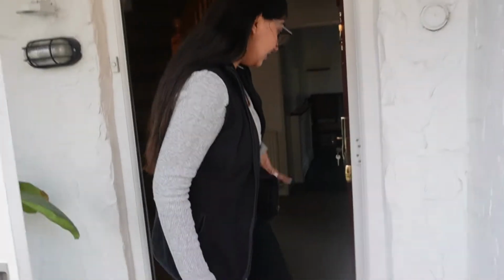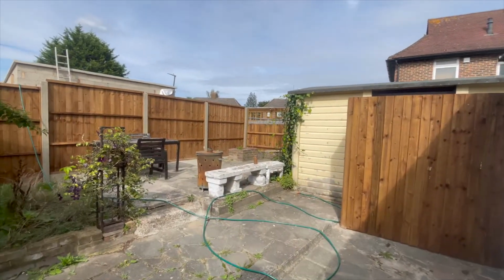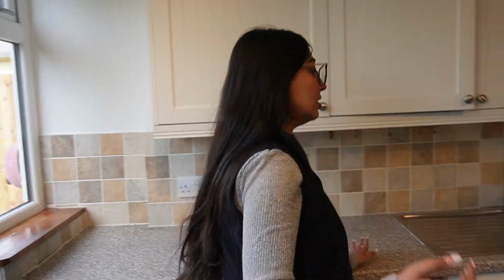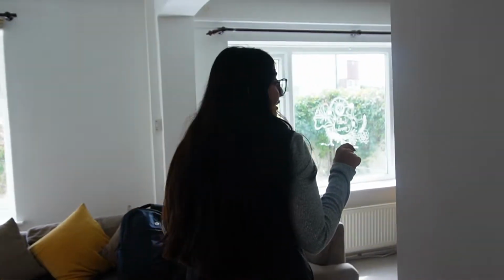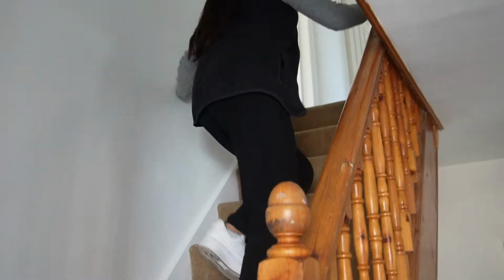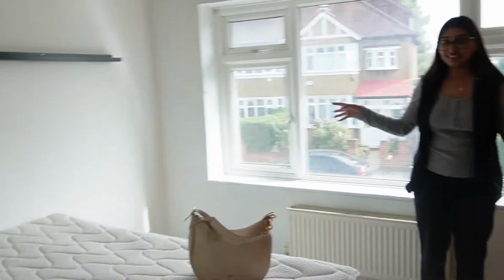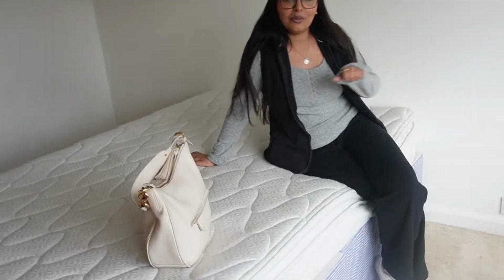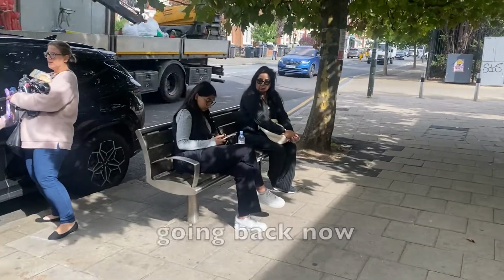GOT THE KEY TO THE HOUSE + GOING TO LONDON BRIDGE 🇬🇧🔑🏡 | Tinni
♡ MUSIC ♡
❥ Imovie libary

♡ I love you guys SOO much ♡